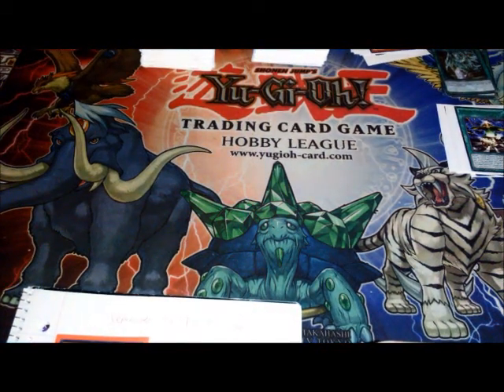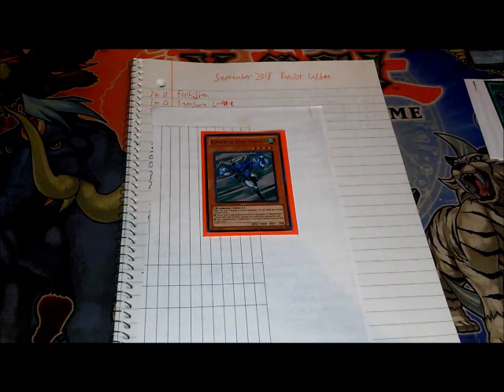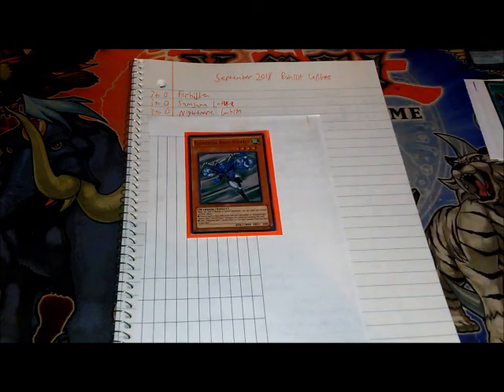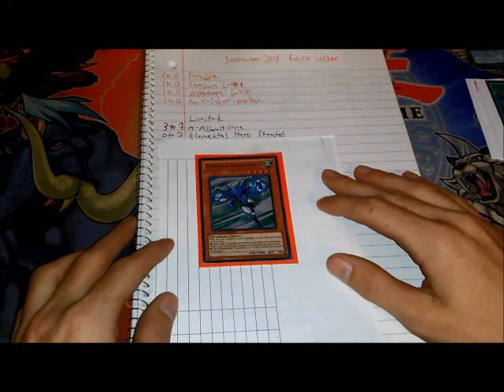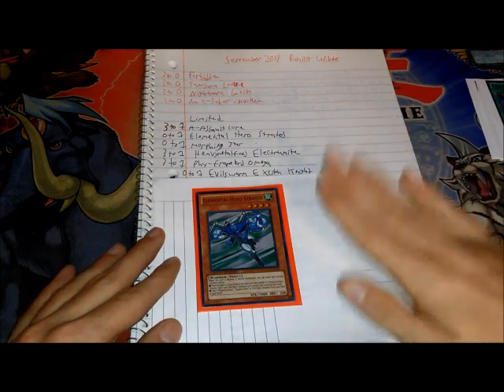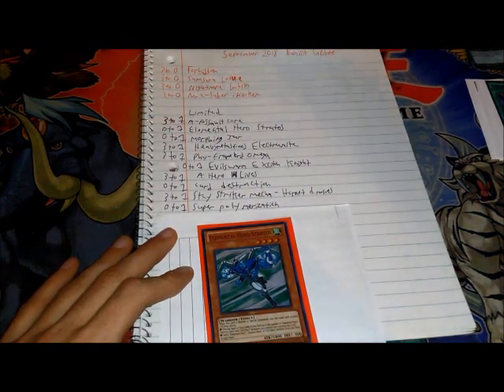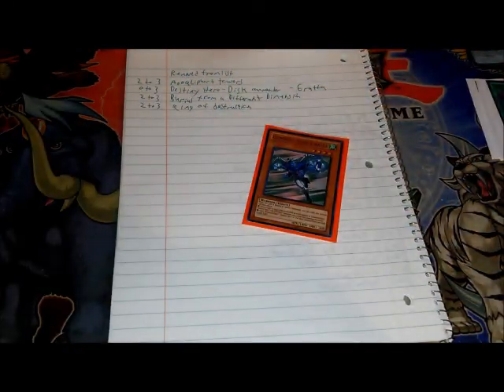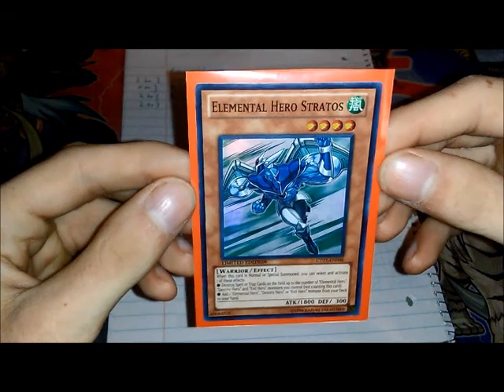Talking About The New September 2018 Banlist Feat. Stratos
so the new banlist is out. what changed you ask? well here is everything you need to know about that!

Remember to shop at Taz's for some amazing deals on cards, deck boxes, sleeves, and other card necesities.